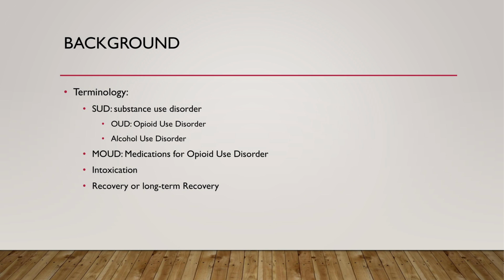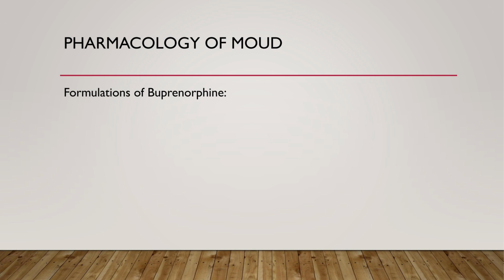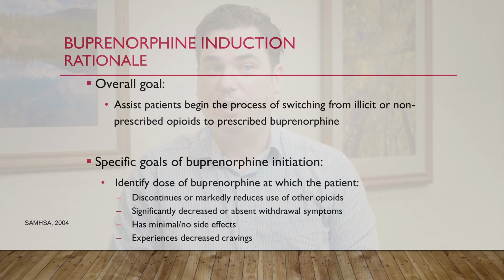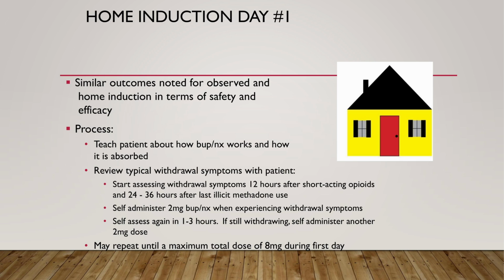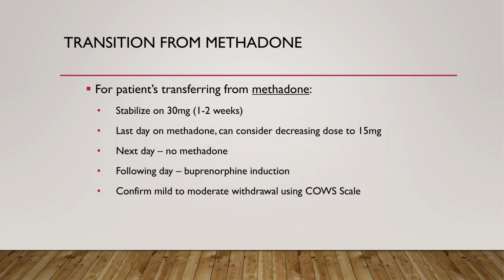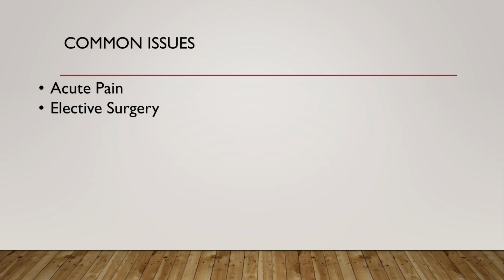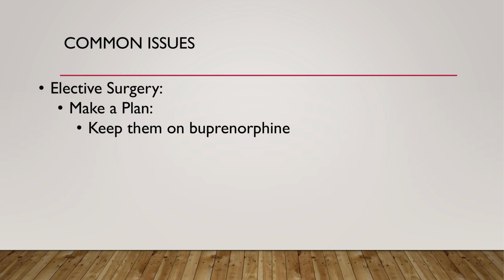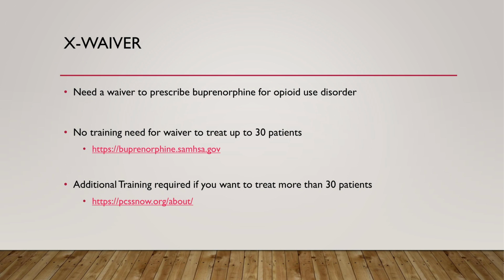Dr. Anthony Rehil-Crest, MD, speaks on Treatment at the North Idaho Substance Use Summit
In August 2022, Healthcare professionals and clinicians were invited to attend a free, virtual summit focused on substance use prevention in North Idaho.

They learned from healthcare professionals, clinicians, and community experts about:
Drug use trends in our region
The science of addiction
Best practices and local resources for helping people who use drugs
How to implement culturally responsive case management

Watch the video recordings from the virtual summit!